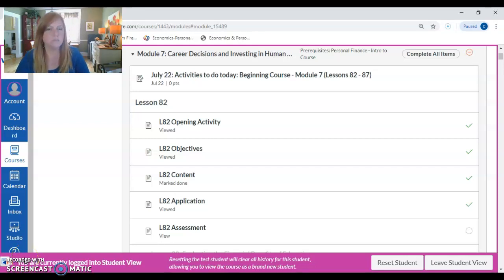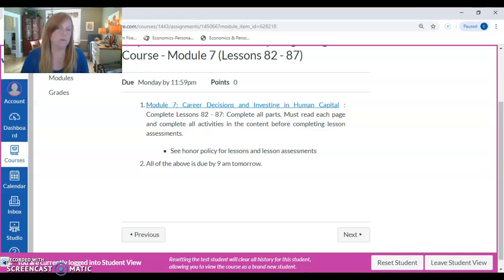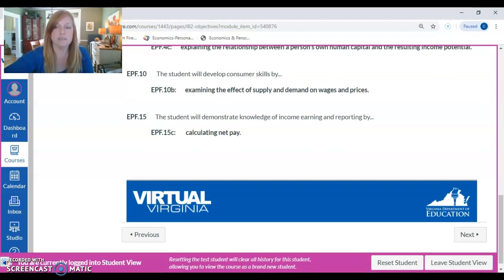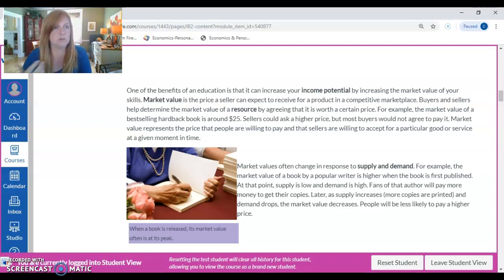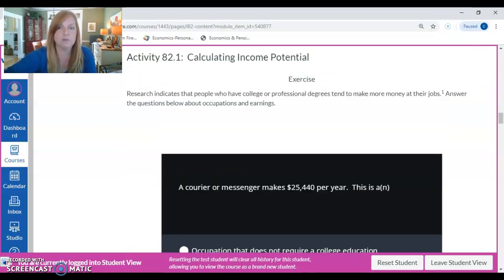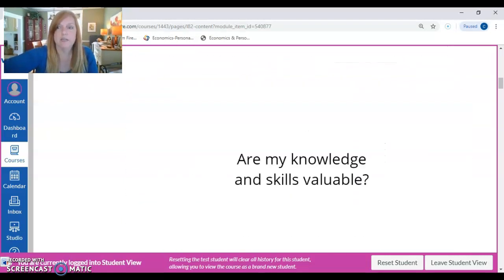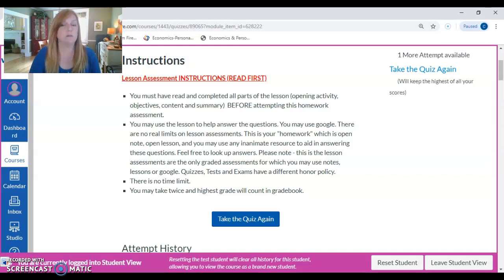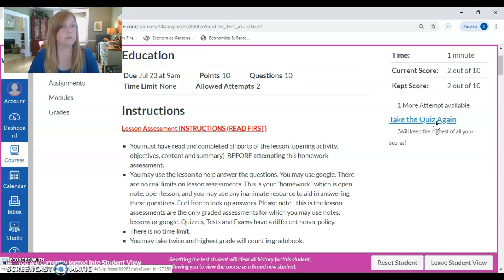Training Video Lessons and Lesson Assessments